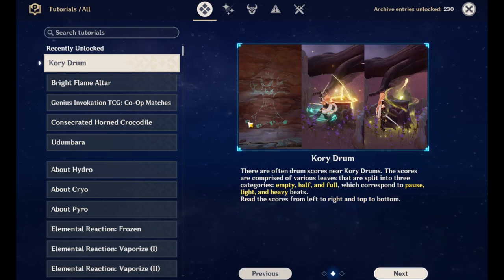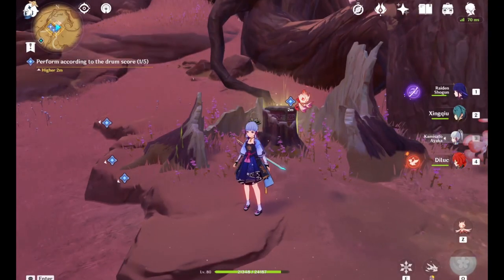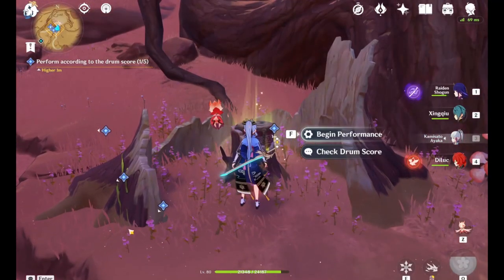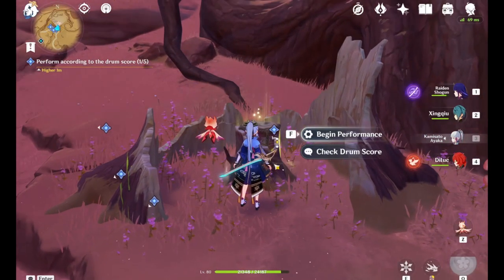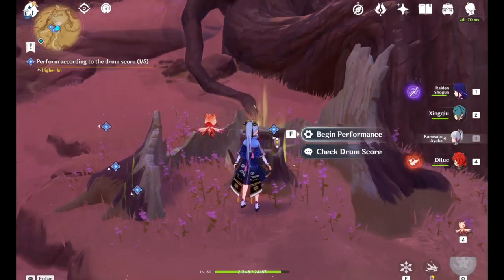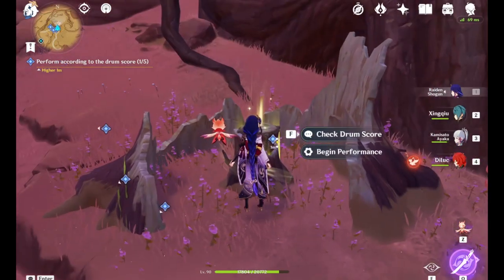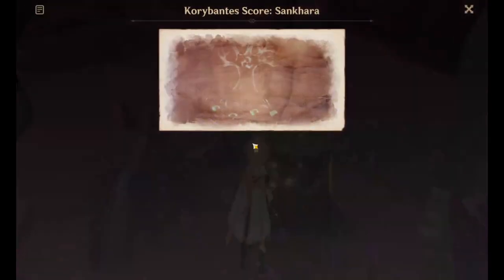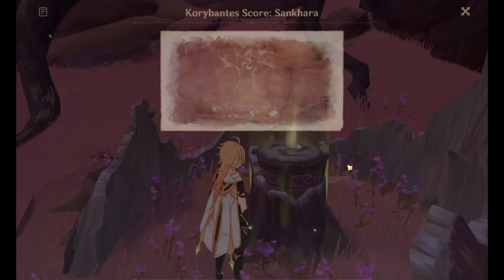Performing according to the drum quest - 1 min tutorial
How to use/perform the drum
Use proper elemental character
Use normal or plunging attack
Attack the drum when it shines gold
So simple :)